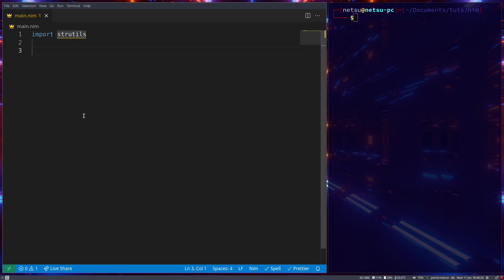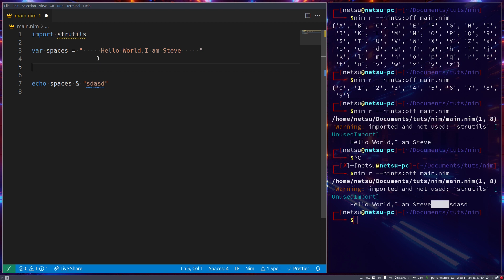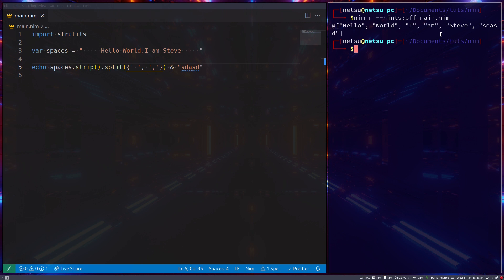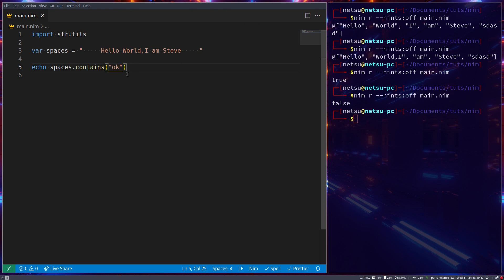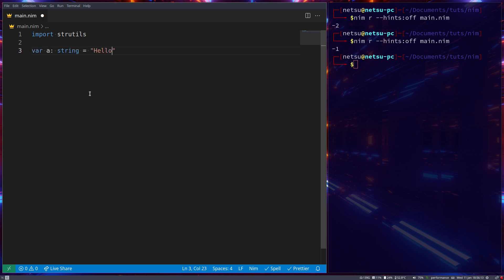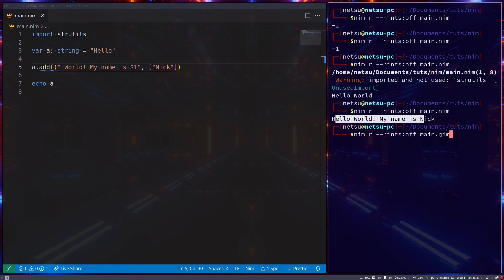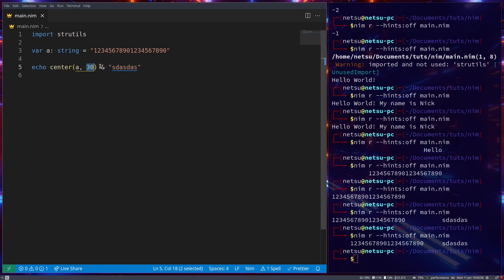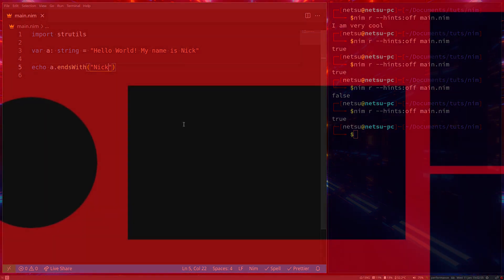The Strutils Module [Part 1] - Nim Tutorial (Part 13)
The strutils module/library in Nim allows us to use commonly used string functions, such as formatting strings, modifying strings, checking strings and a lot more! It provides us with string utilities!